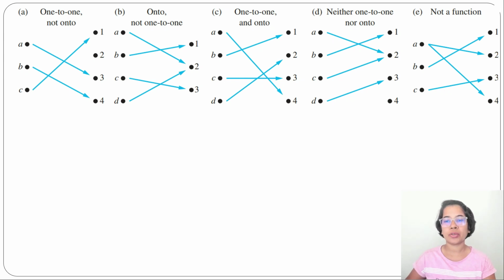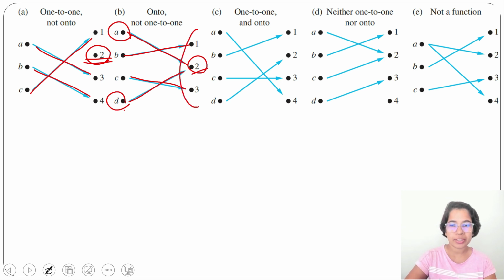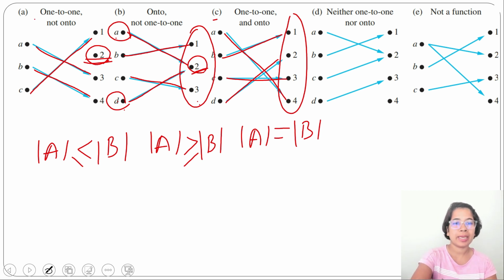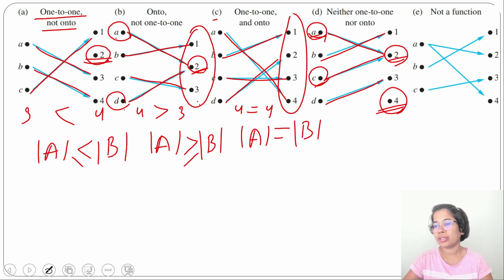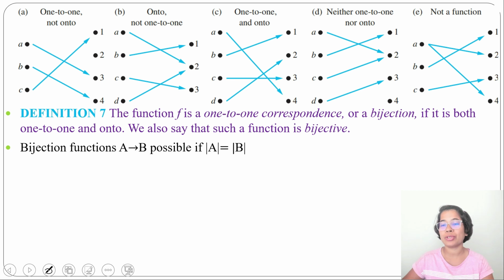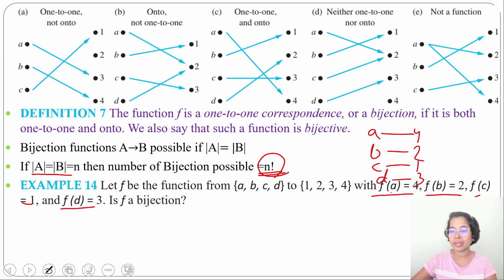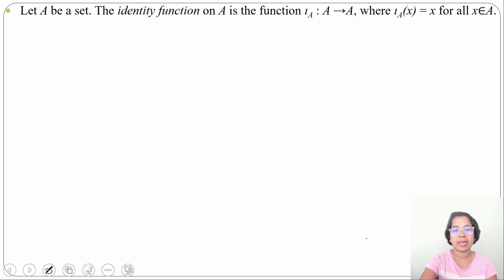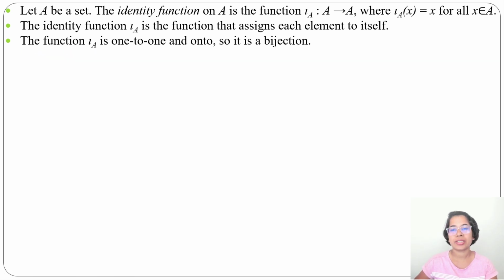Ch 2.3.3: One-to-one correspondence or a bijection function ,Identity function | Set Theory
0:00 Diagrams based on one to one and onto functions
3:23 One-to-one correspondence or a bijection function
4:15 EXAMPLE 14 Let f be the function from {a, b, c, d} to {1, 2, 3, 4} with f (a) = 4, f (b) = 2, f (c) = 1, and f (d) = 3. Is f a bijection?
5:09 Identity function